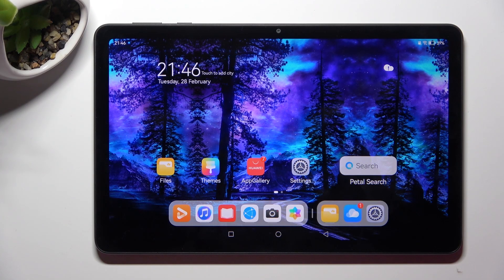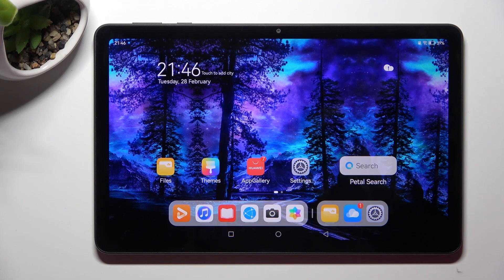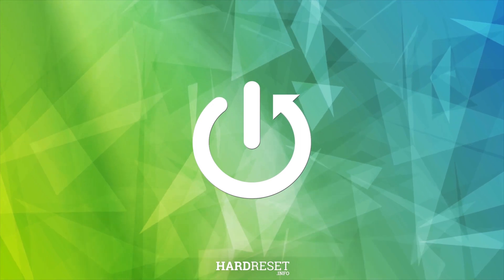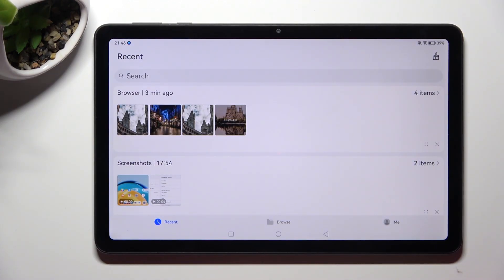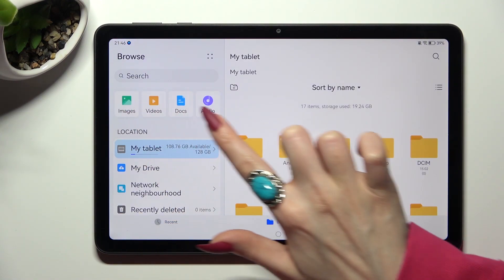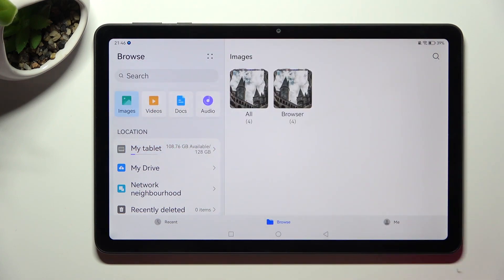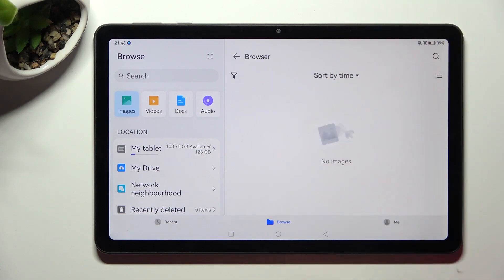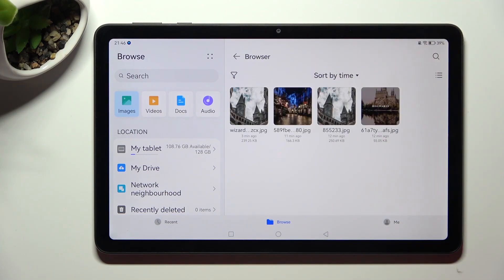How to Locate all Downloads in Huawei MatePad SE - Downloaded Files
Did you know that on the Huawei MatePad SE, All Downloaded Files are conveniently gathered in one location? They are very simple to find, and in this video, our expert will demonstrate where to look for them. So stick with us and open all of your downloads easily. Let's get started.

How to Locate all Downloads in Huawei MatePad SE? How to Locate all Downloads in Huawei MatePad SE? How to Find all Downloads in Huawei MatePad SE?